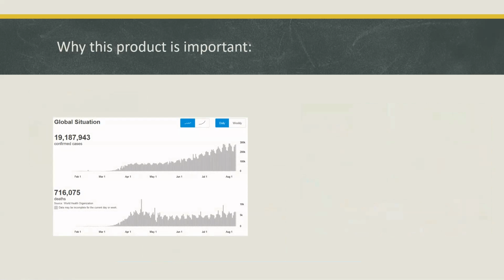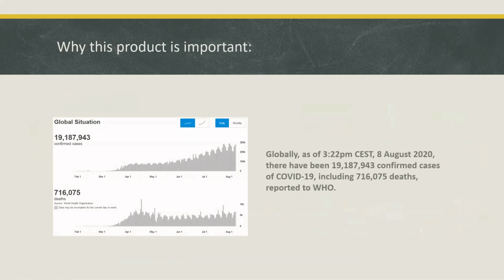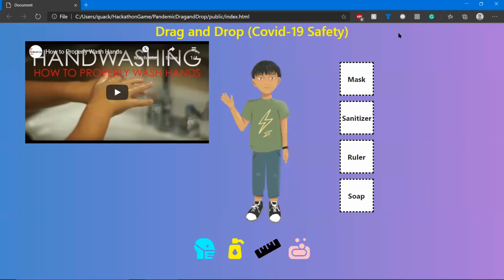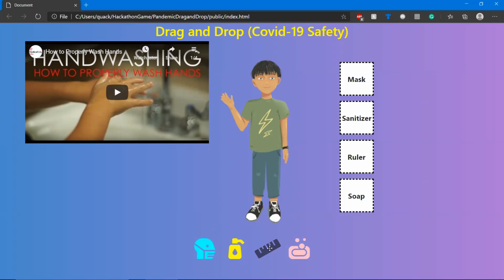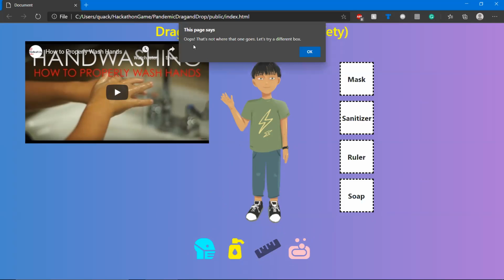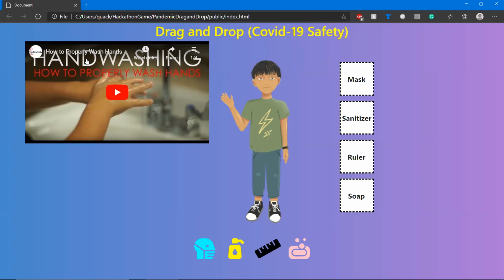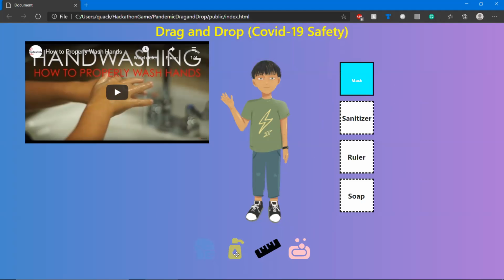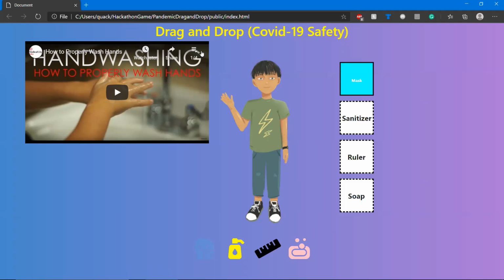Hackathon Drag and Drop Game Presentation